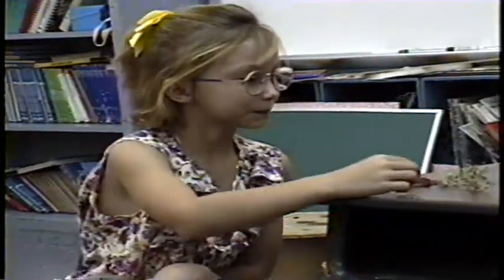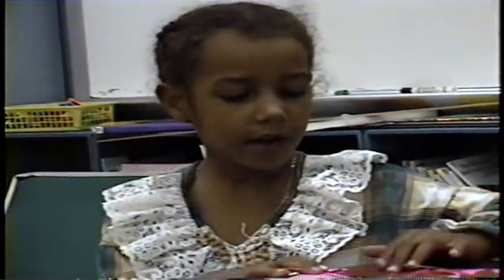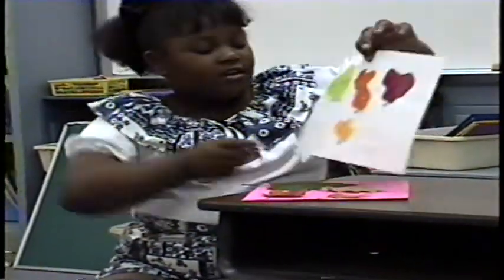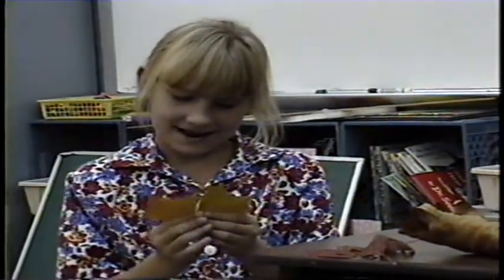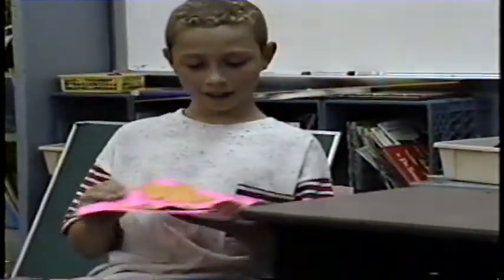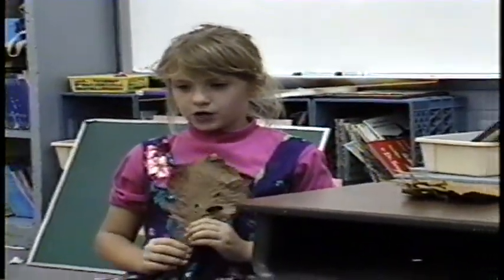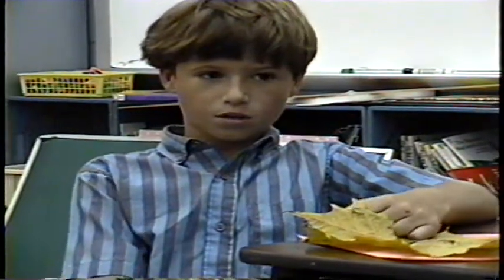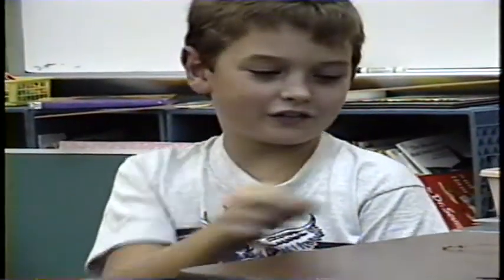Blast from the Past Converted